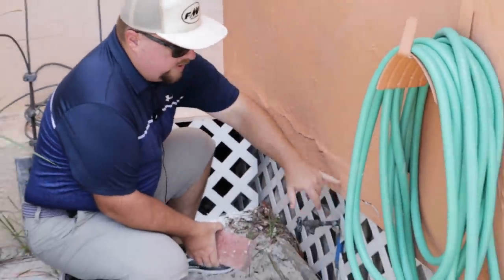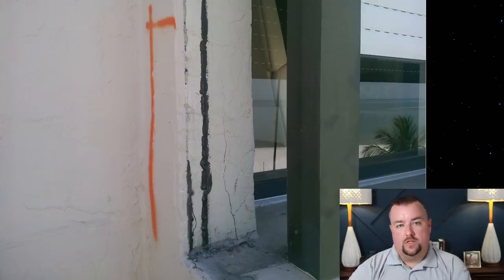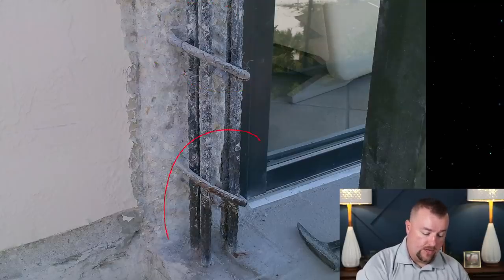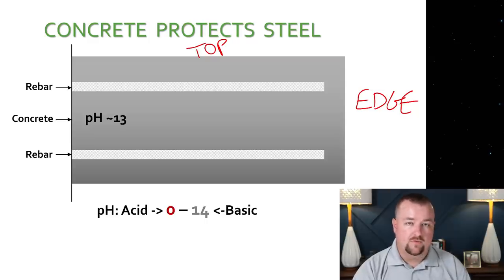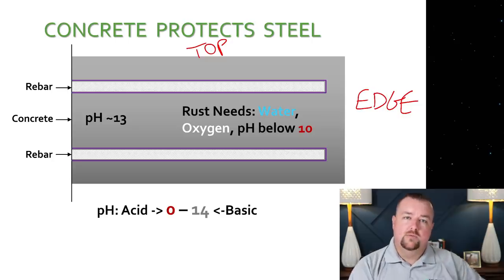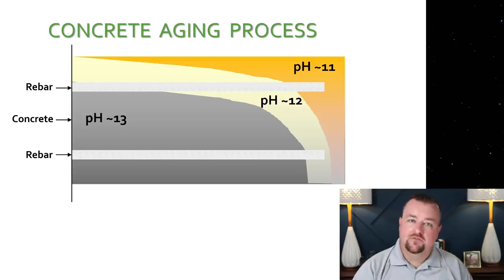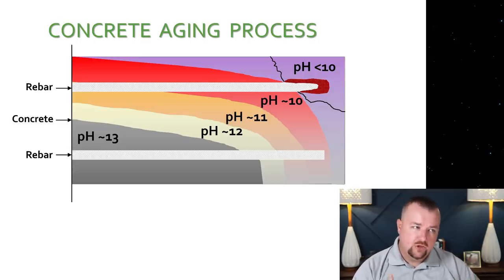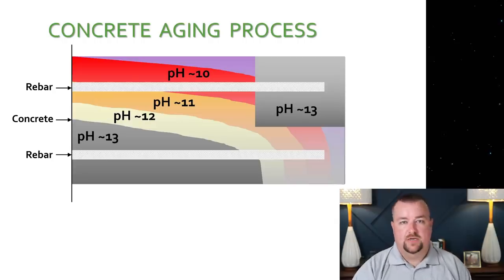Reinforced Concrete's Number 1 Enemy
In this video we learn about how the environment attacks concrete structures which ultimately leads to the corrosion of the rebar and eventual structural damage.

The 𝘾𝙝𝙖𝙢𝙥𝙡𝙖𝙞𝙣 𝙏𝙤𝙬𝙚𝙧𝙨 𝙎𝙤𝙪𝙩𝙝 𝙥𝙡𝙖𝙮𝙡𝙞𝙨𝙩 showcases Josh Porter’s expert analysis of the tragic Surfside condominium collapse.  Josh’s ability to explain complicated material in a way understandable to anyone has created a high demand for his instruction. You can get it right here for free, at your leisure.

The 𝙊𝙣 𝙋𝙤𝙞𝙣𝙩 𝙥𝙡𝙖𝙮𝙡𝙞𝙨𝙩 offers viewers a deep dive into Josh Porter's decades of experience in the construction industry.

In the 𝙊𝙣 𝙩𝙝𝙚 𝙅𝙤𝙗 𝙥𝙡𝙖𝙮𝙡𝙞𝙨𝙩 we take you out of the studio to where the real action happens, the job site.

The 𝙊𝙣𝙚 𝙤𝙣 𝙊𝙣𝙚 𝙥𝙡𝙖𝙮𝙡𝙞𝙨𝙩 contains interviews we have done with industry professionals discussing everything related to condominiums, construction, and engineering.

If you want to watch in the classroom, or embed the full YouTube video on your social media or website, you do not need to ask permission.  For all other uses, commercial or otherwise, express written permission from Building Integrity is required.